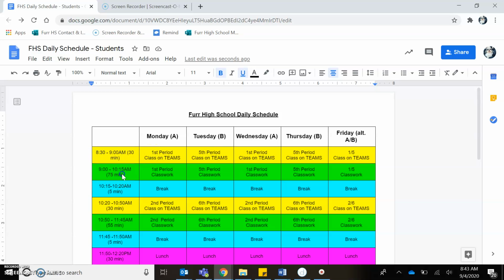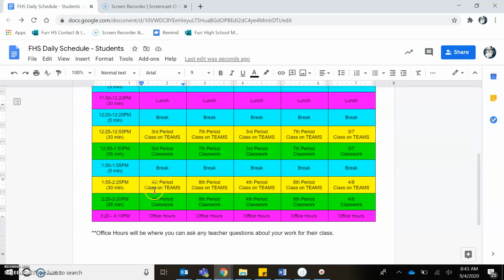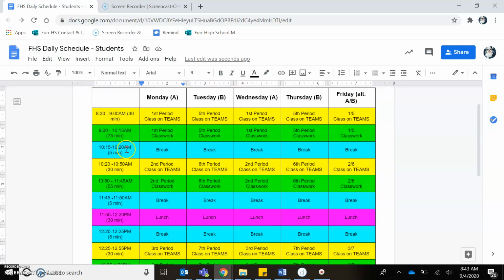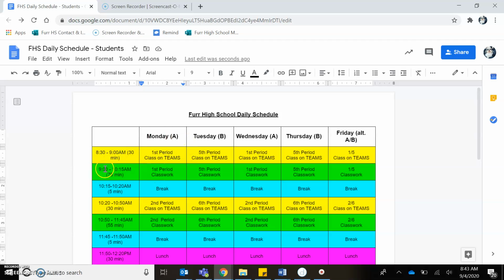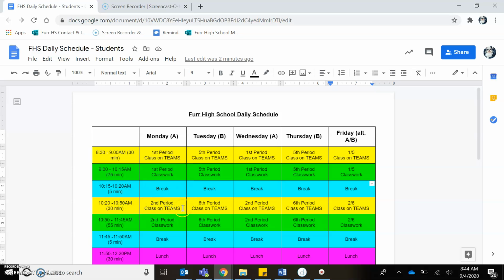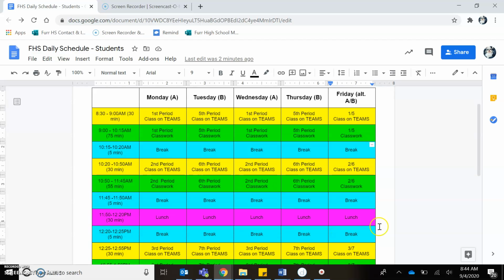FHS Daily Schedule